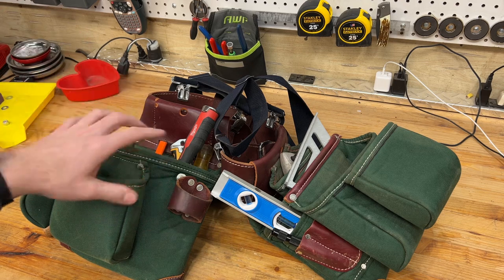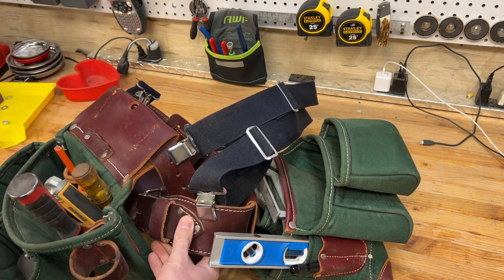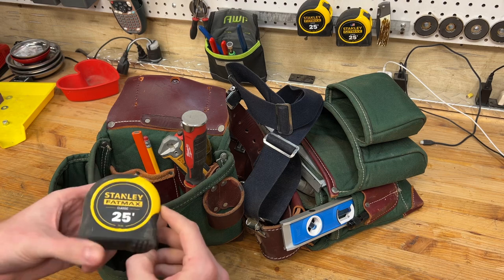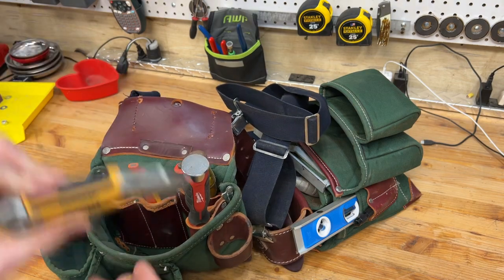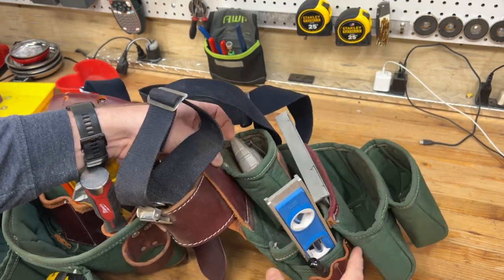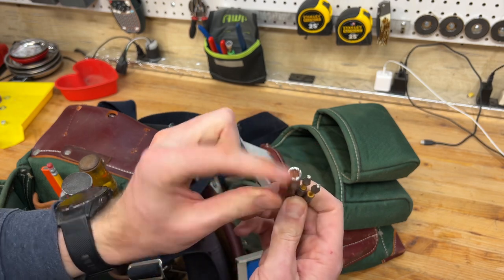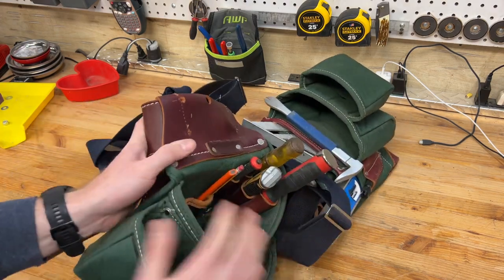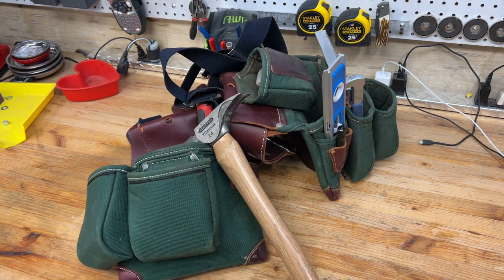Does a Homeowner Really Need This? | Occidental Leather 8089 7 Bag Framer